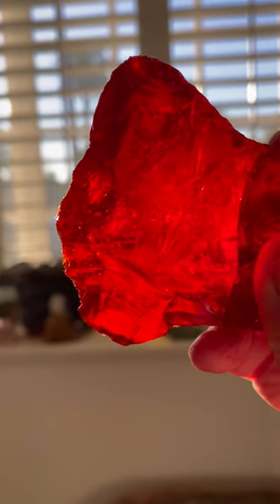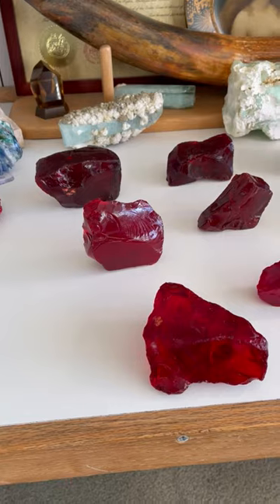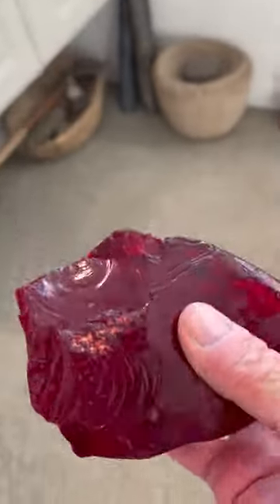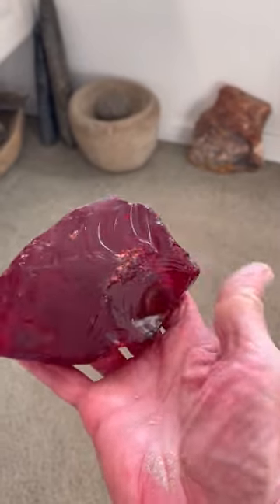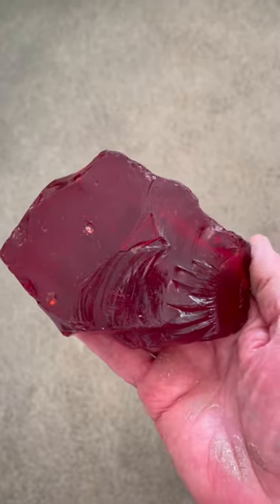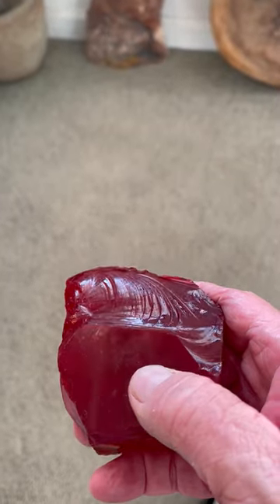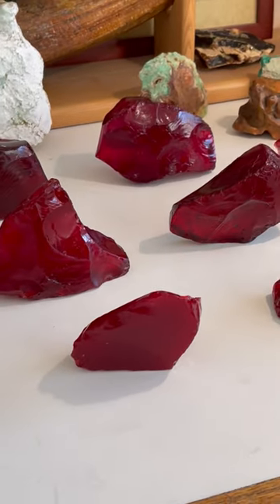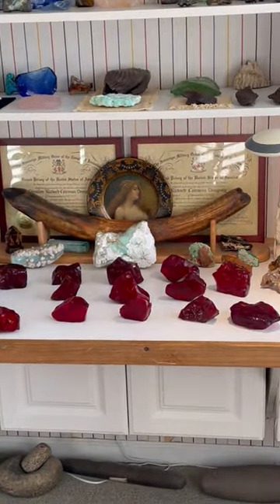Ruby Red Volcanic Glass Paleo Story Stone Mammoth Effigies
This video depicts a Paleo effigy made from naturally occurring volcanic glass. Many people are not aware that materials like Andara crystal are in fact volcanic glass. We have proven this with XRF testing at the Geology Department of the University of Steven Austin Texas.

These pieces were sourced in China. Here is a link to a miner in China removing red volcanic glass from an ancient lava flow

Red and green volcanic glasses are a result of specific volcanic processes and the presence of certain minerals within the lava or magma. Volcanic glasses are formed when lava or magma cools rapidly, preventing the crystallization of minerals, and instead, a solid amorphous material is produced. The colors of these glasses are influenced by the presence of different chemical elements and their oxidation states.

Formation of Red Volcanic Glass:
Red volcanic glass gets its color primarily from the presence of iron oxide minerals. Iron can exist in different oxidation states, and in the case of red volcanic glass, it is typically in the form of Fe3+ (ferric iron). When lava or magma containing iron-rich minerals erupts and cools rapidly, the iron ions are trapped in the glass structure. The absorption of certain wavelengths of light by the iron oxide imparts the red color to the glass.

The construction of effigies, sculptures, or representations of mammoths by ancient cultures is not uncommon, but the use of volcanic glass as a primary material for such effigies was not a known practice until now. These effigies are a testament to the creativity and skill of our ancient ancestors. The awe-inspiring sculptures, fashioned entirely from shimmering volcanic glass, embody the essence of the mighty mammoths that once roamed the Earth. Each detail, lovingly etched into the glass, breathes life into the long-extinct creatures, capturing their power and grace in a way never before witnessed.

The craftsmanship displayed in these effigies is nothing short of extraordinary. The volcanic glass, with its iridescent hues and mysterious patterns, lends an ethereal quality to the sculptures. The remarkable fusion of raw natural material and human artistry has given birth to a visual spectacle that transcends time itself.

The implications of this discovery are immense, sparking an array of questions and fueling the fires of scientific discourse. How did our ancient predecessors acquire the knowledge and technique to shape volcanic glass into such remarkable representations? What cultural significance did these effigies hold? Did they serve as symbols of reverence, storytelling, or spiritual connection?